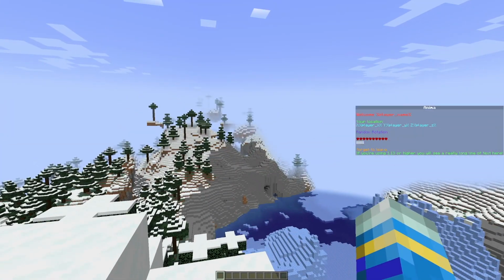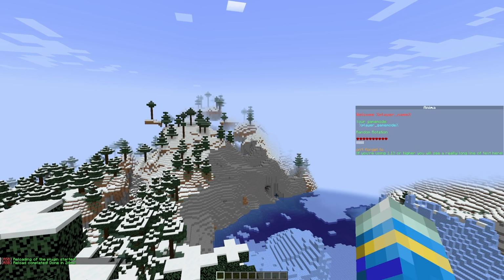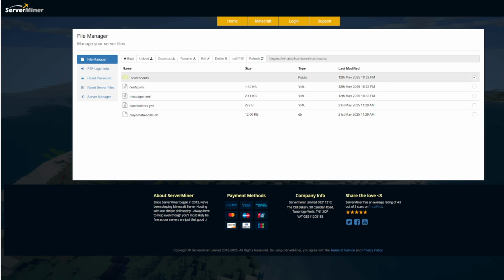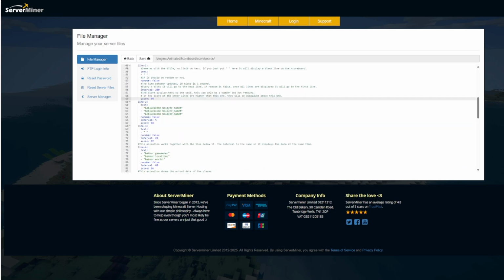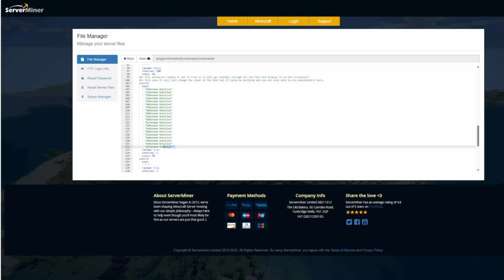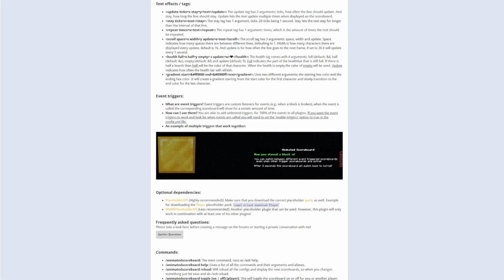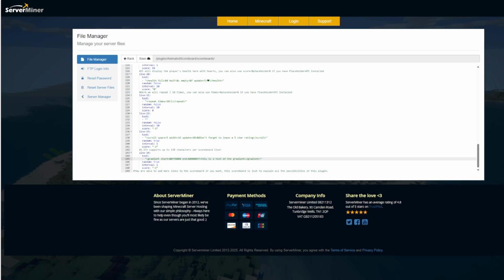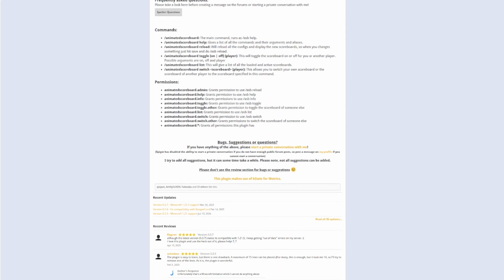Custom scoreboard in Minecraft with Animated Scoreboard Plugin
This tutorial will show you how to use the Animated Scoreboard on your Mineceraft Server!

Error with a plugin? The best course of action is to:
1. Make sure you have the latest spigot version and plugin version
2. Check console for any errors
3. Contact the developer on spigot/discord
4. Alternatively try an older plugin version